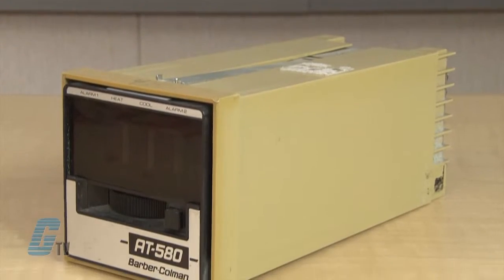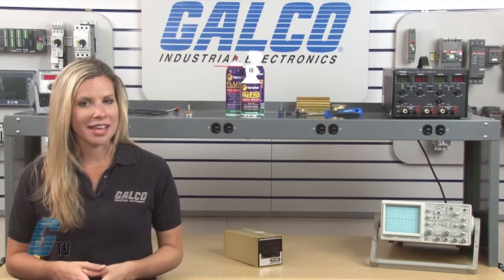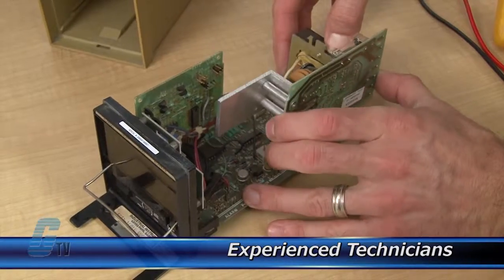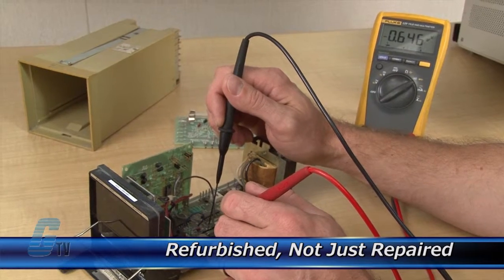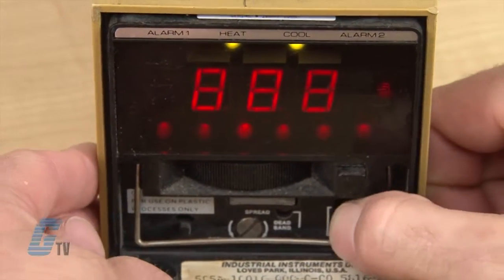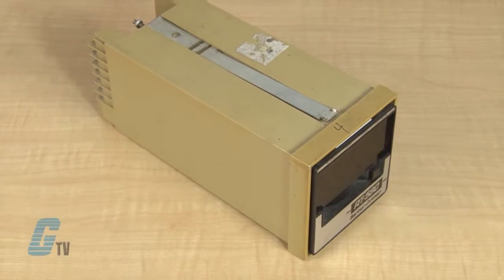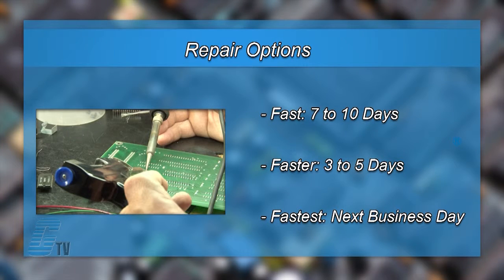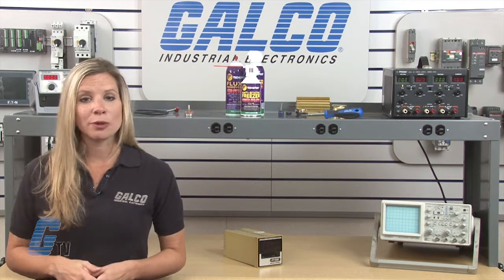Repair Barber Colman 580 Series Temp Controller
Barber Colman 580 Temperature Controller repaired by experienced technicians.  Katie Nyberg presents Galco's repair capabilities.  to get your item repaired.

18-Month 'Bumper-to-Bumper' Warranty -- The entire unit you send to us for service is covered under warranty, not just the portion repaired.